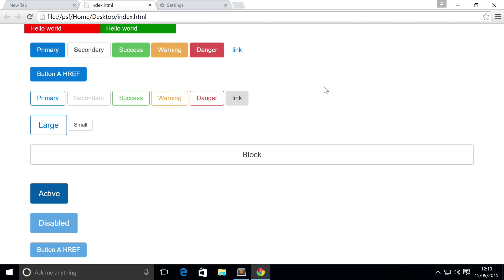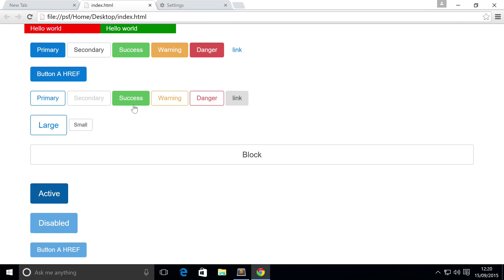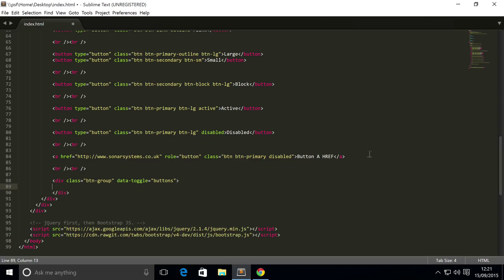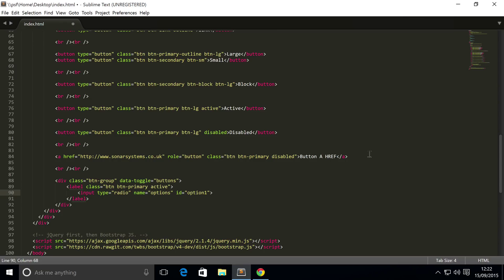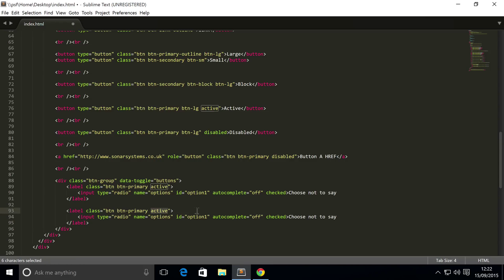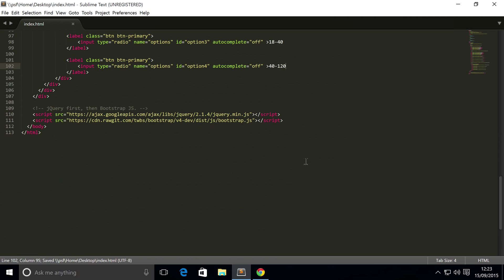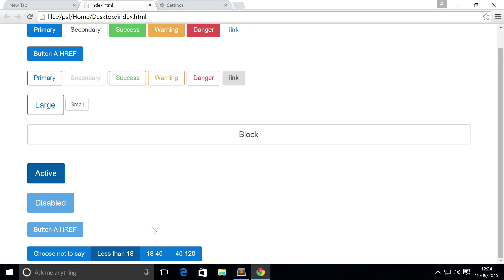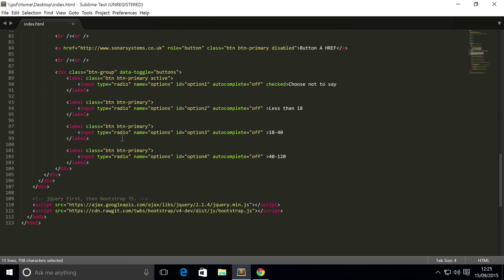Bootstrap 4 Tutorial 15 - Radio Buttons